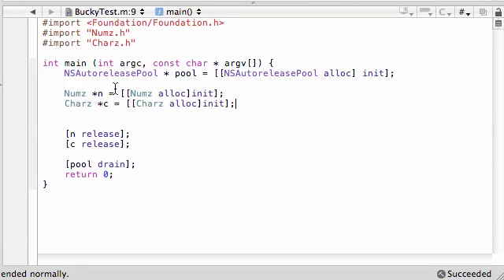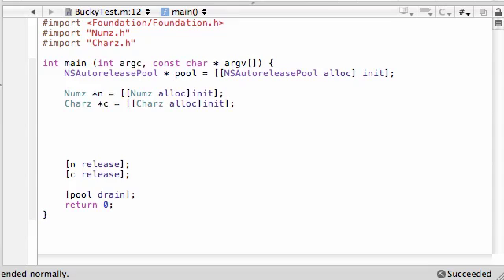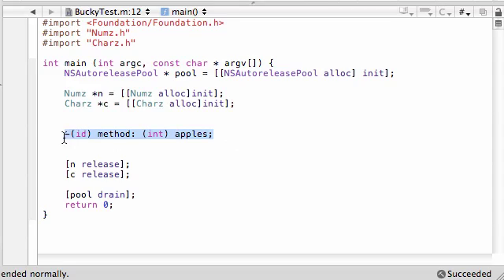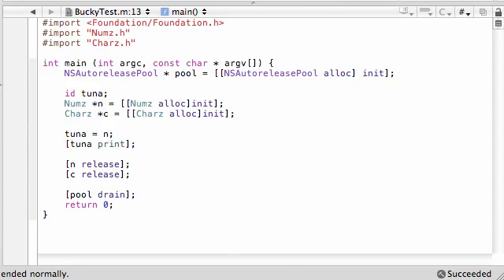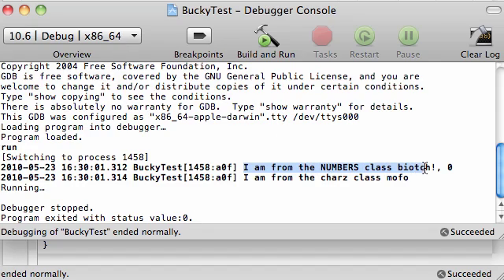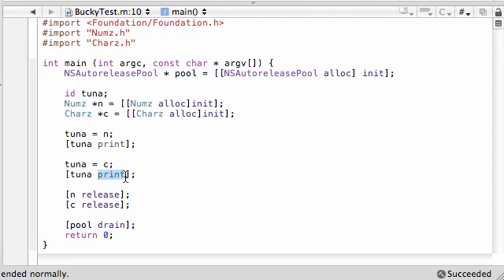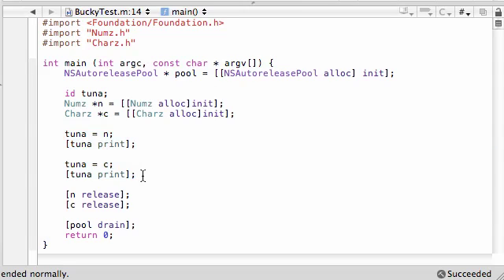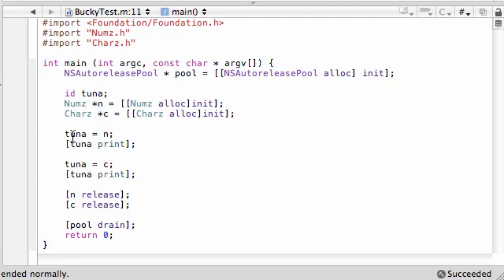Objective C Programming Tutorial - 41 - Dynamic Binding and id